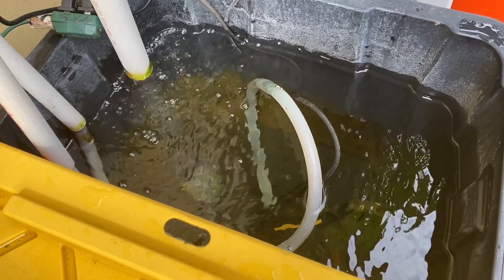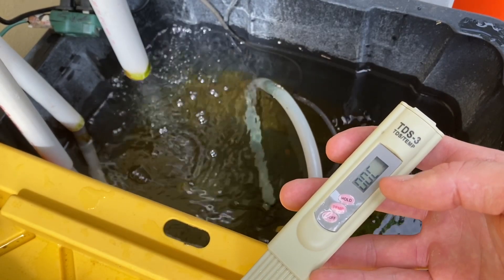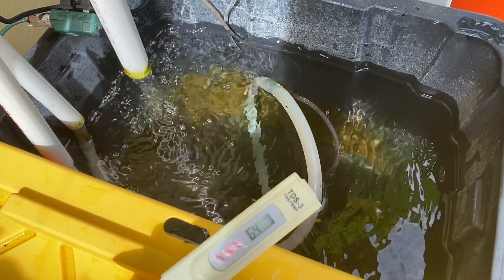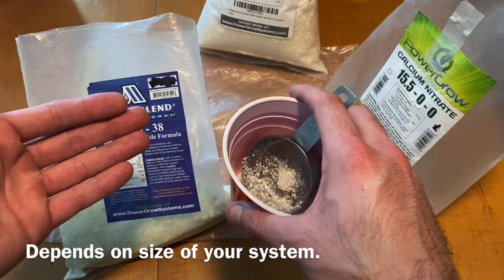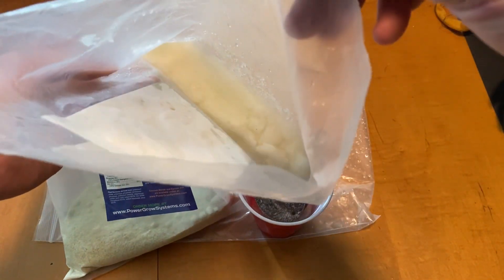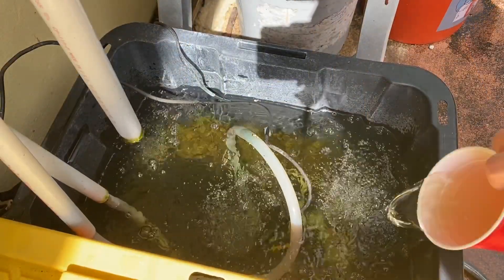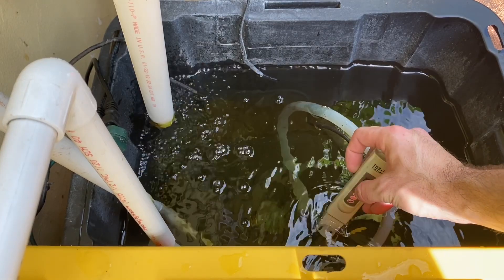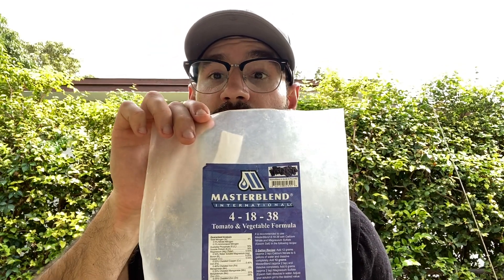How I mix Hydroponic Nutrients and Measure Concentration - Masterblend 4-18-38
In this video I go over the steps I take to mix and measure my nutrients in my hydroponic system.

Amazon Link to Nutrients Kit

I used Master Blend Tomato Formula 4-18-38
Calcium Nitrate
Epsom Salt

I measure with TDS/ppm meter from eBay